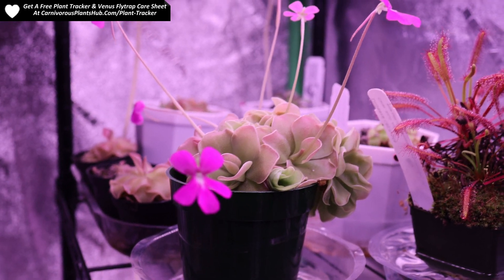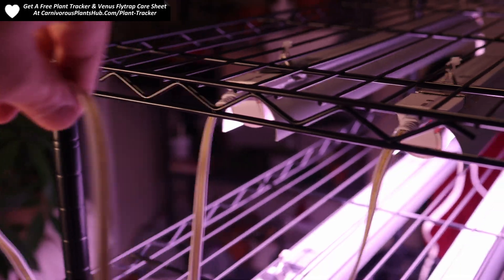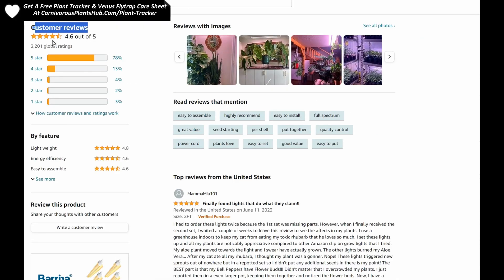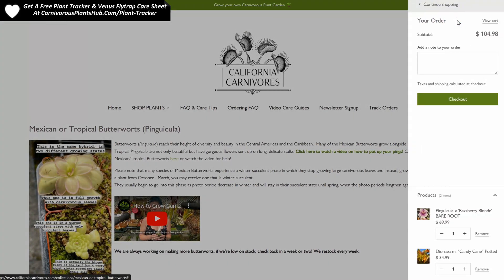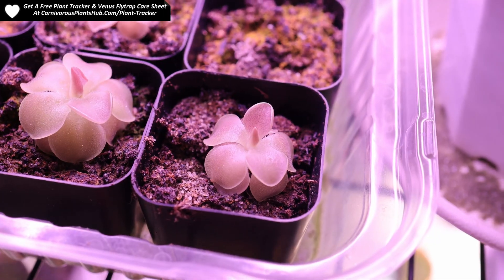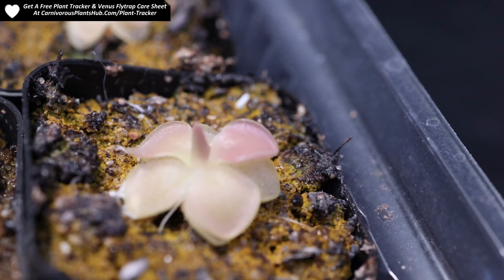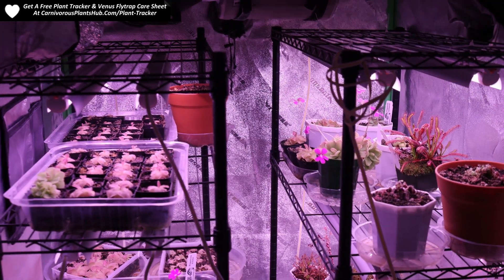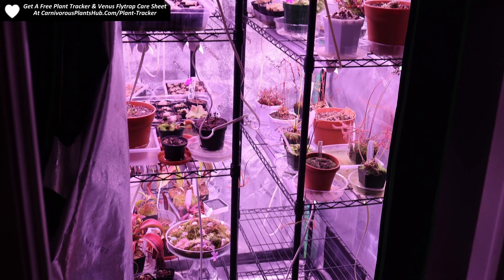Best Carnivorous Plant Grow Light? Barrina Grow Light Review 4 Month Update!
I've been using the Barrina Grow Lights for 4 months. Are they the best carnivorous plant grow lights?

Yescom 225 LED Light Panel

I've tested the Barrina Grow Lights pretty extensively now. I have been using them for 4 months and I'm ready to talk about how well they have worked for my carnivorous plants. If you are trying to find lights for a carnivorous plant shelf setup, these might be your best option!